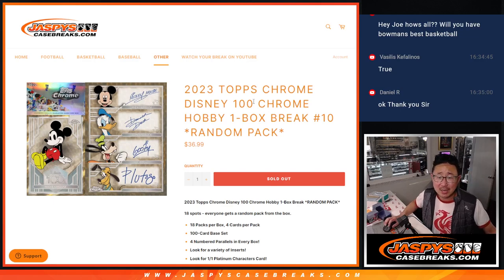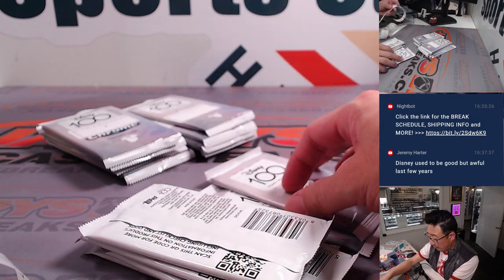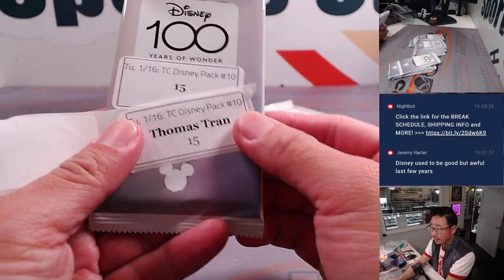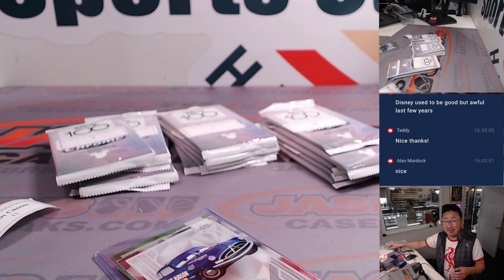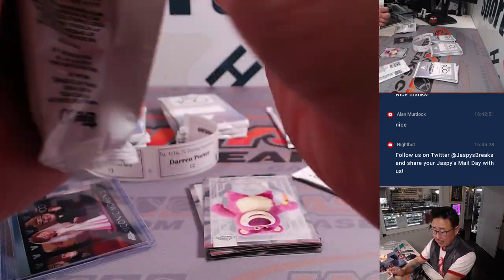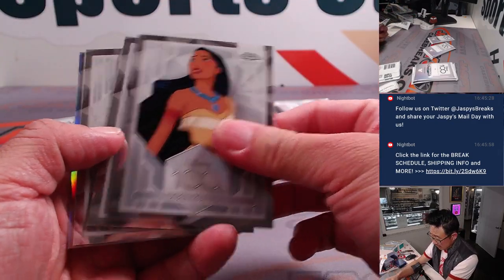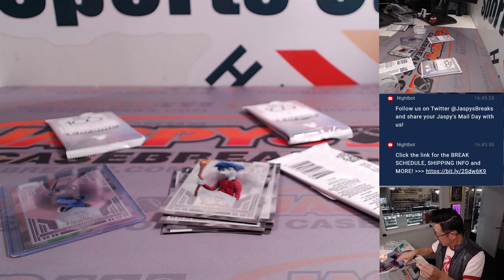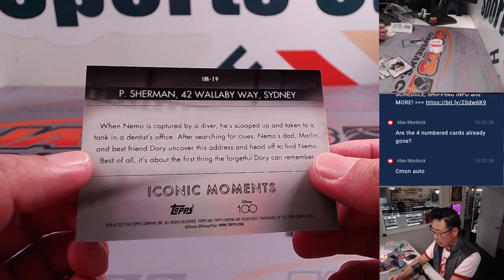Tu, 01/16/24 - 2023 TOPPS CHROME DISNEY 100 CHROME HOBBY 1-BOX BREAK #10 *RANDOM PACK*